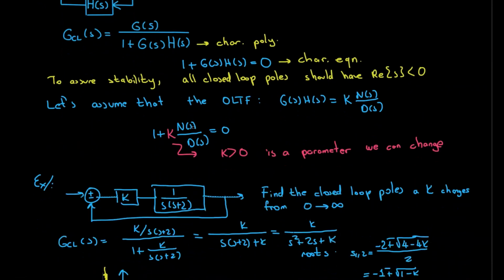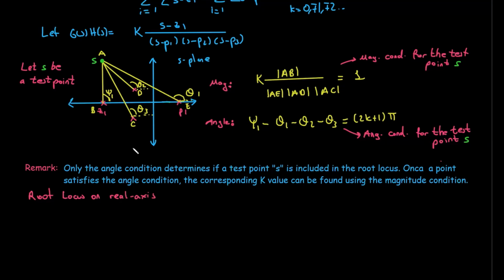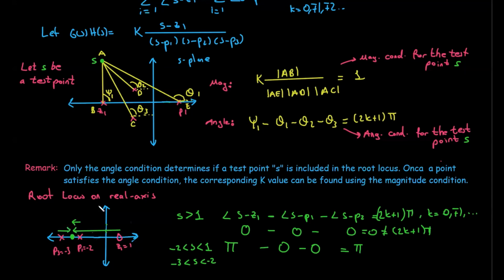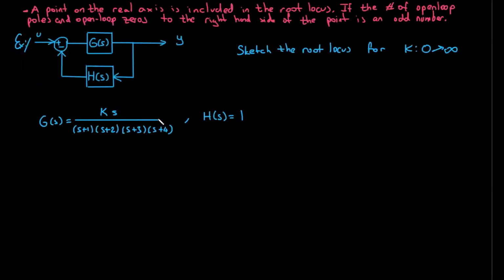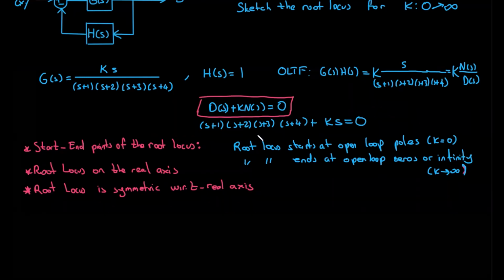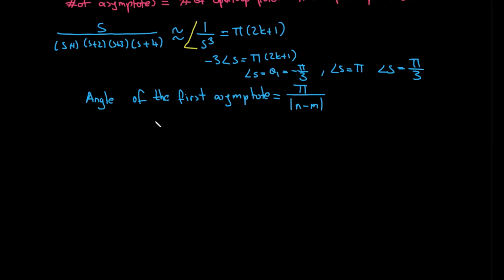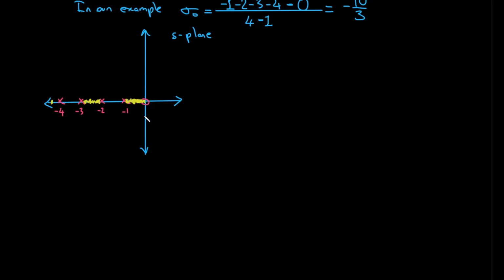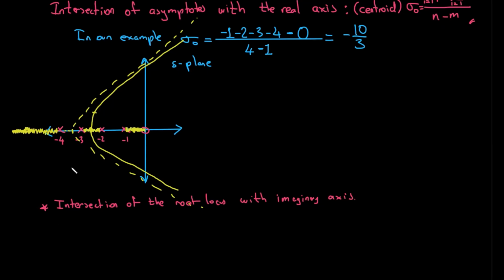Root Locus Part 2